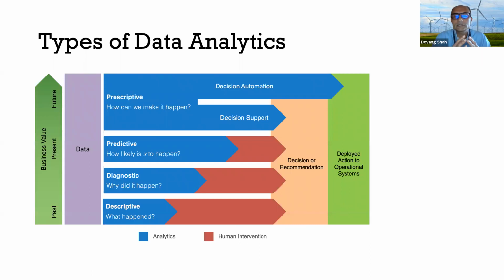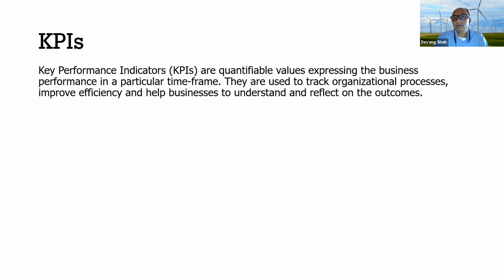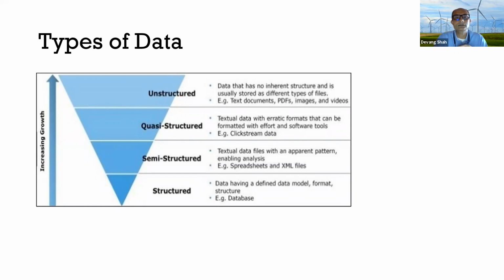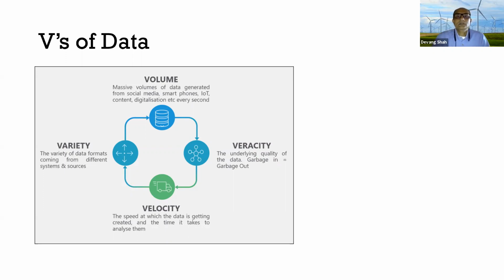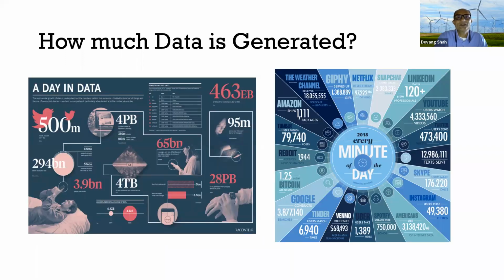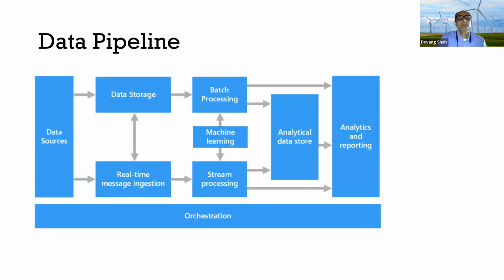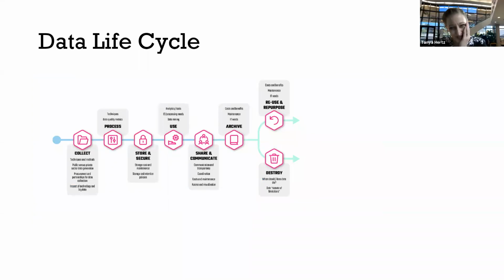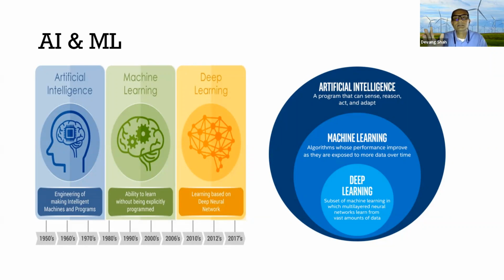Data Analysis with Devang Shah, in Partnership with 21iQLabs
Join the REC Innovation Lab and 21iQLabs as we welcome Devang Shah for an interactive workshop on Data Analysis. The focus is on how startups can use data to make business decisions.

About the presenter:
Devang is an innovative professional leveraging a comprehensive background in enterprise data management, data warehouse, data architecture, data analysis and data governance.
He leads a development and delivery of data-driven solutions and transforms data into strategic assets. Additionally, he has a track record of offering expertise in innovation direction, cloud environments, streamlining processes, and building motivated teams.
Devang has demonstrated passion for connecting data management strategies with business objectives and creating business value.